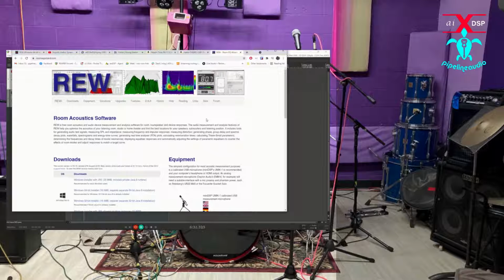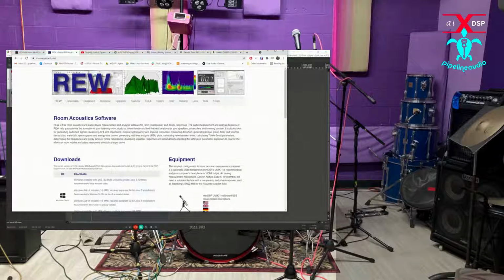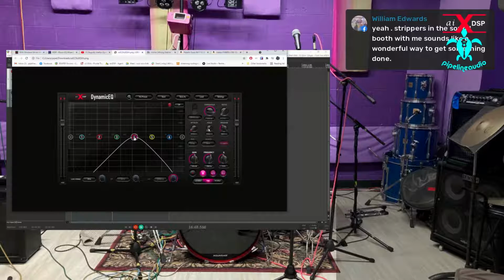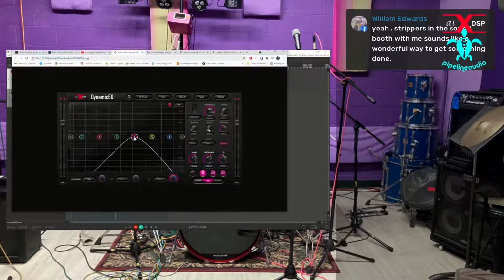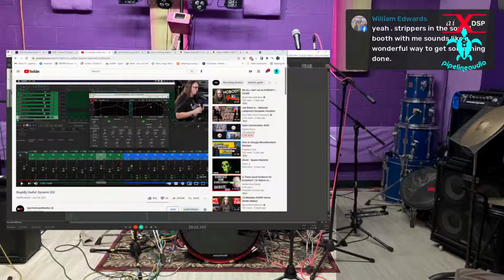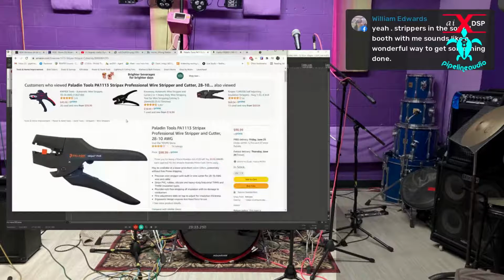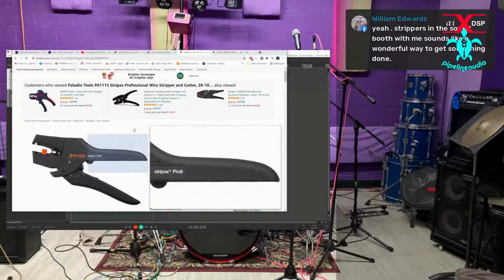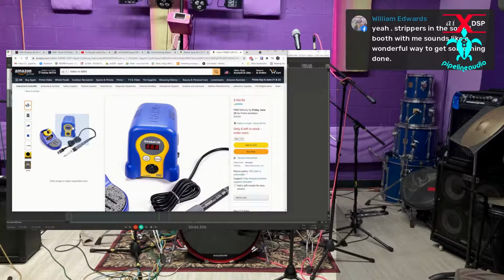Evidence Based Audio Engineering - 121 - Automatic Strippers